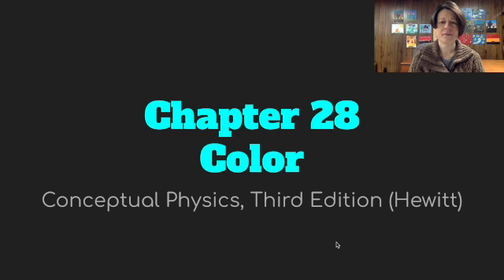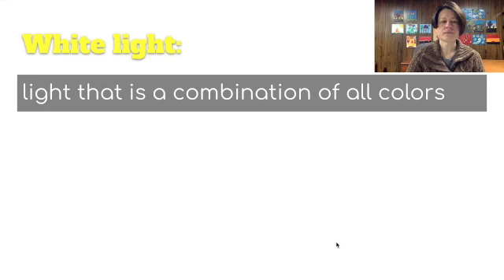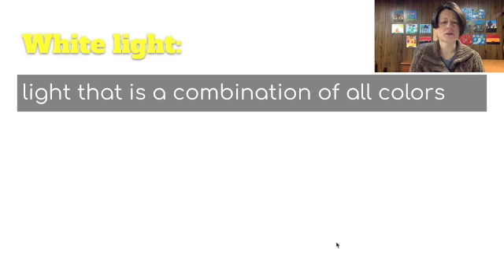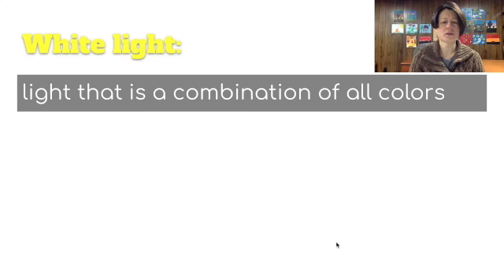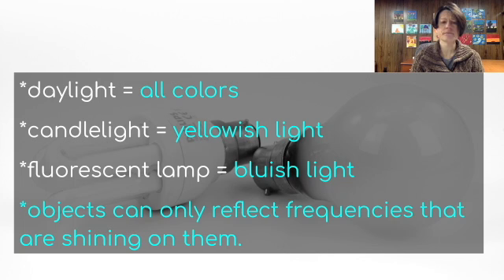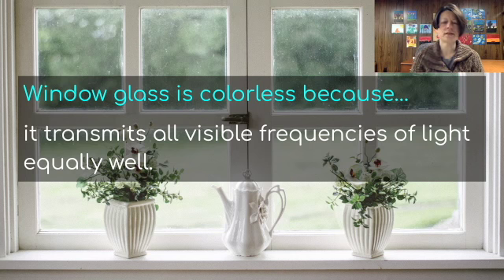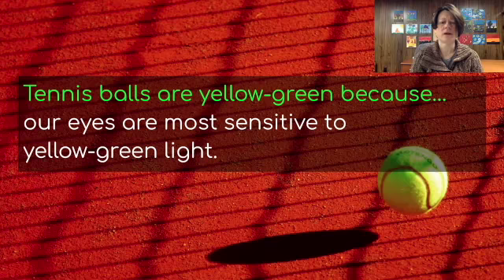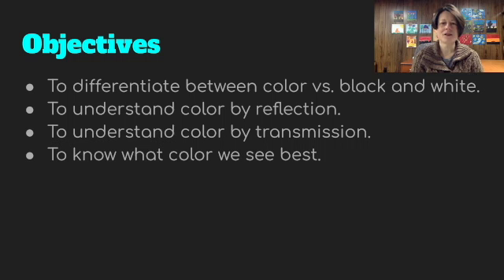CP 28.1- 28.4 Color Introduction